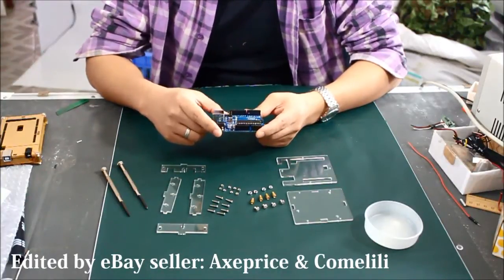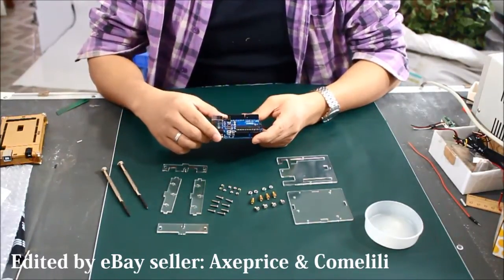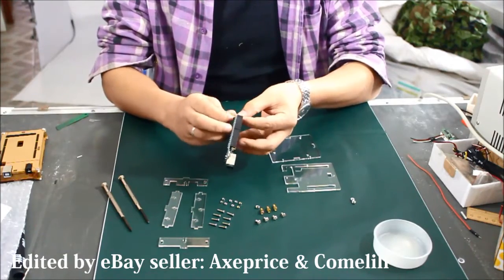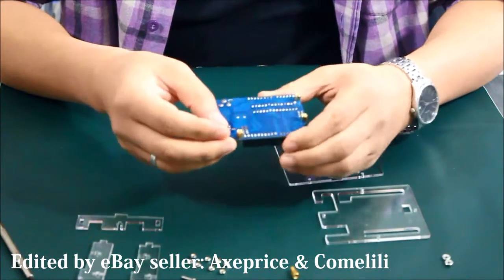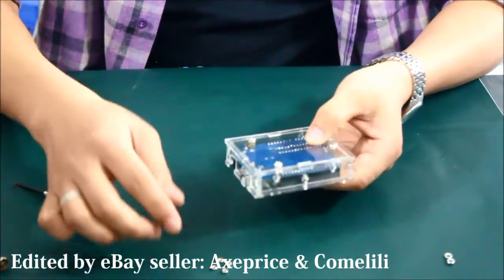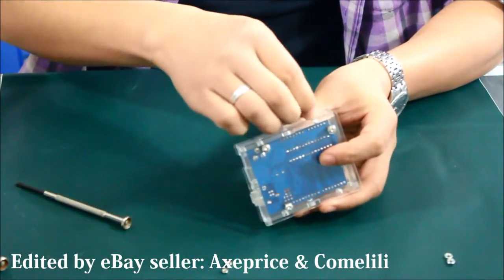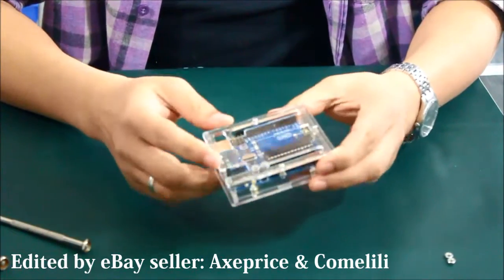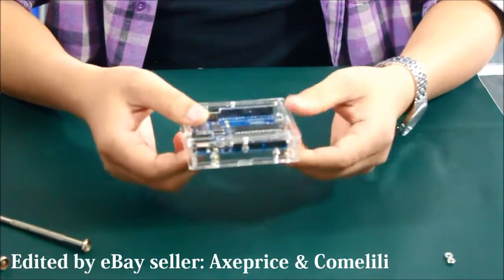Clear Acrylic Box Enclosure Transparent Case for Arduino MEGA 2560 R3 Board R3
It only fits board which is the same shape with official version and have the same holes like official version. We don't promise it fits all clone version.